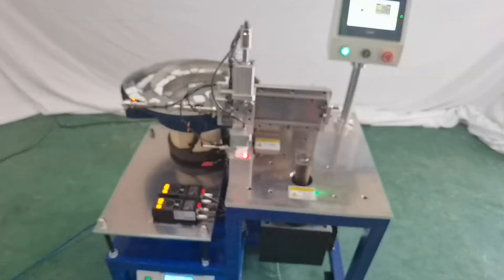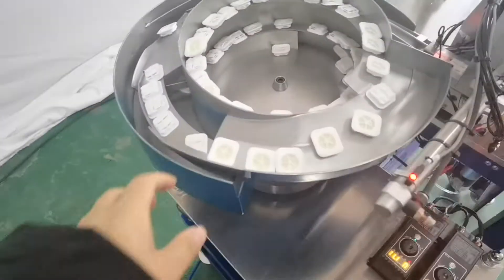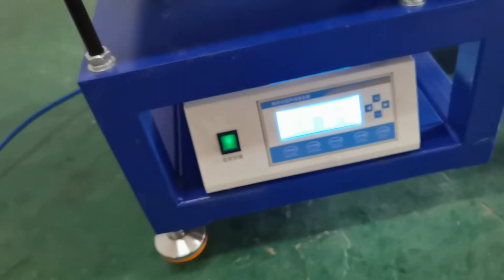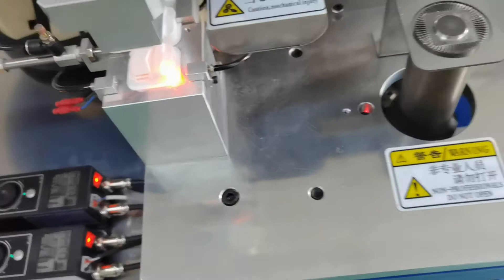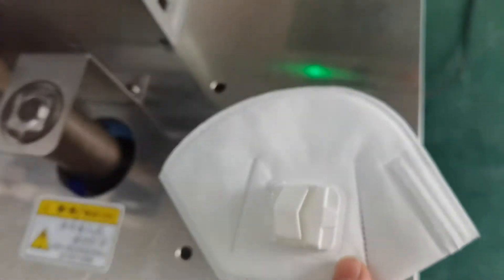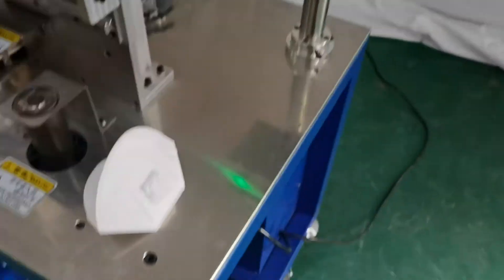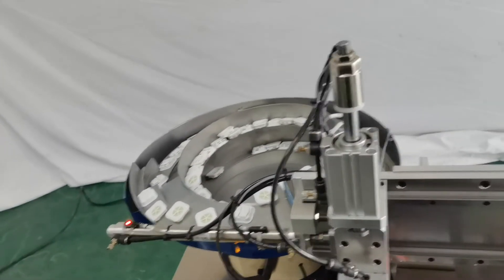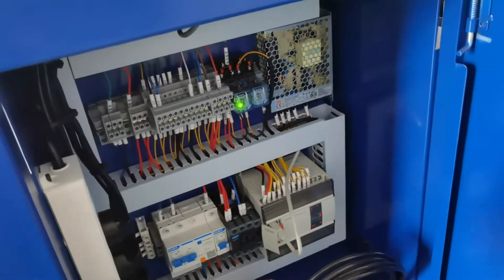fully automatic Valve welding machine for KN95 , KF94 , 3M masks .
Lily Miao
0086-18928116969